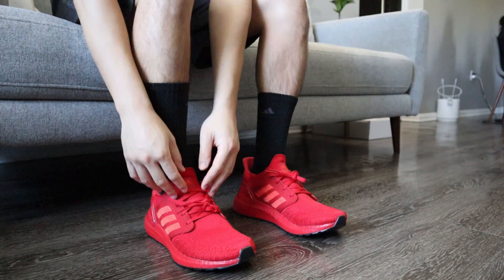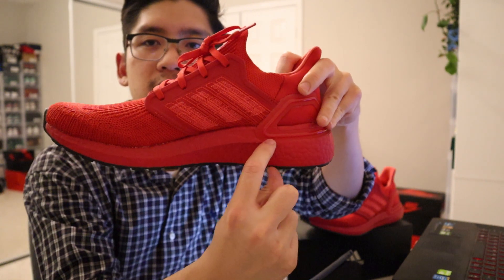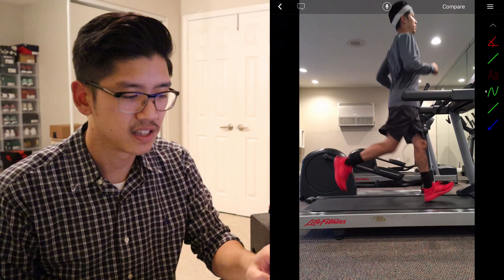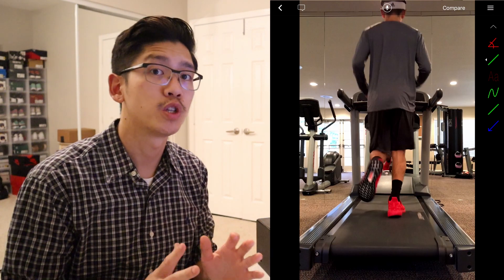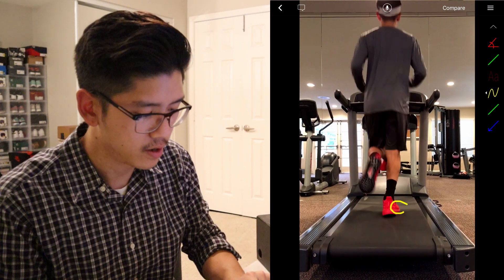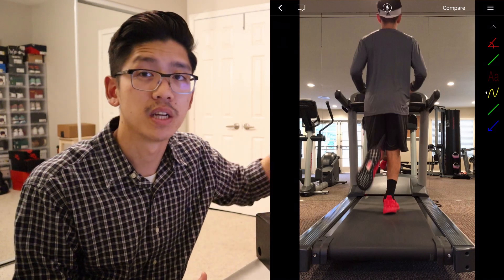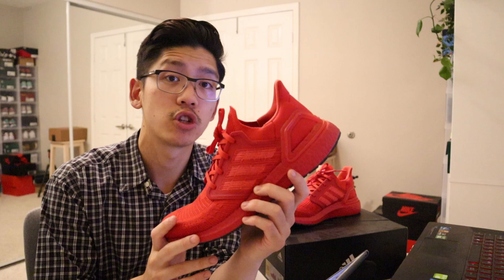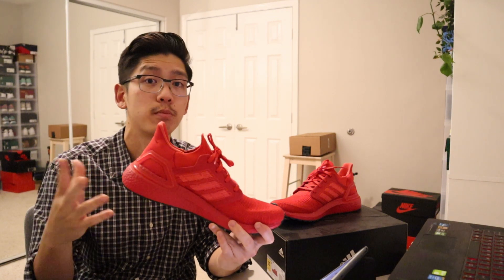Performance Review For Adidas Ultraboost 20 - Biomechanics and Gait Analysis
For this video, we discuss how the Adidas Ultraboost 20 performs from a running perspective.

We integrate a biomechanical approach, doing a gait analysis of myself running on a treadmill, and share my thoughts on how these shoes affect your performance in running, as well as identify general properties to look for in a sneaker that might enhance or hurt your performance.

0:00 Breakdown
0:44 How To Breakdown Running Analysis
0:54 Lateral View
1:55 The Problem with Excessive Dorsiflexion, What's Normal
2:45 Heel Striking and A Larger Lever Arm
3:15 Risk of Shin Splints?
4:09 Posterior View
4:20 "Too Many Toes Sign"
5:18 Posterior Tibialis Tendinitis / Tendinopathy
5:42 Friction Problem
6:16 Pros and Cons of Primeknit (Adidas tech)
7:00 How About Midfoot or Forefoot Running ?
7:51 Aesthetics
8:16 Final Rating

The app I used for this video is called Hudl Technique, formerly known as Ubersense.